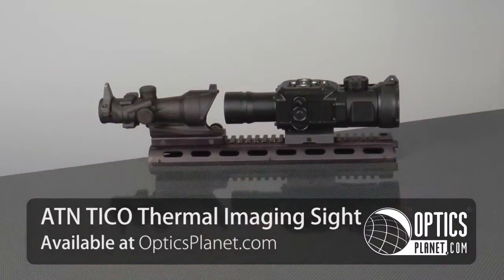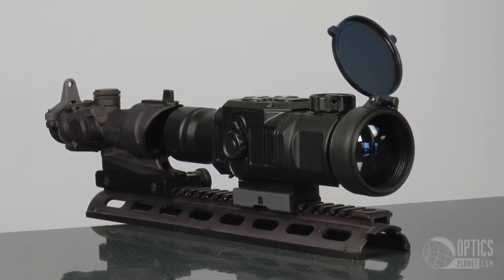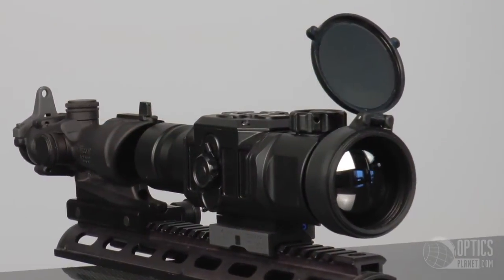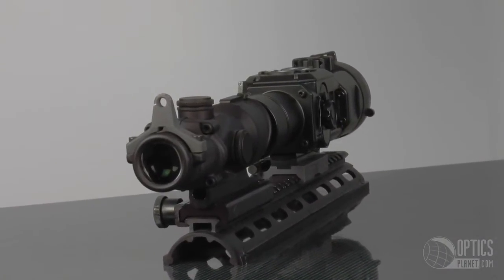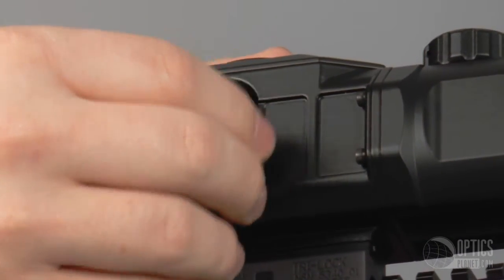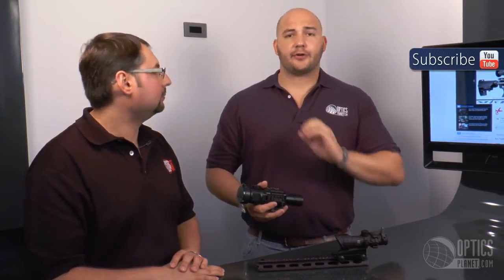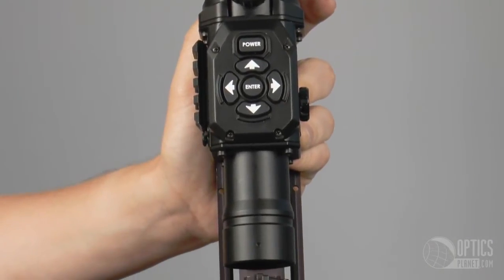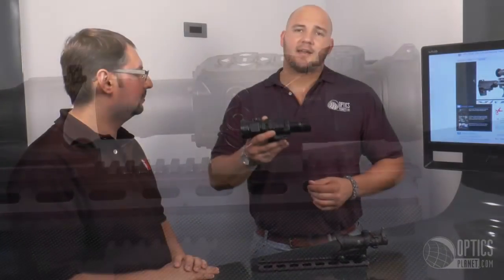ATN TICO Thermal Imaging Weapon Sights - OpticsPlanet.com Product in Focus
ATN has continued to make breakthroughs in the thermal industry with their TICO Thermal Clip-On Unit. This unit clips on the rail in front of your normal optics and gives your daytime scope thermal capabilities. This has many of the same functionalities as their ThOR weapon sight and even is adjustable within it to match the picture to your sight without losing the zero.